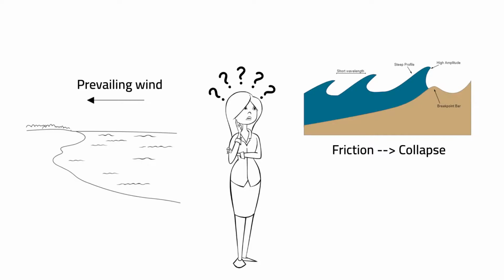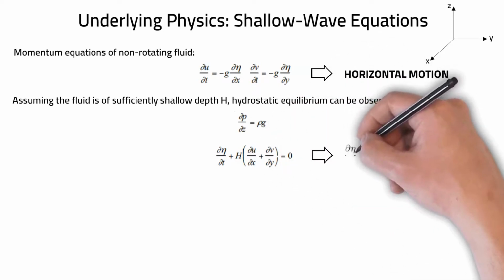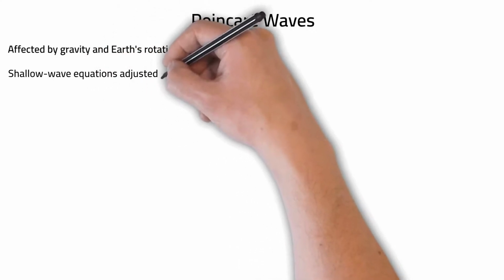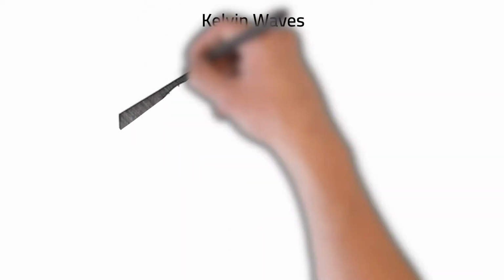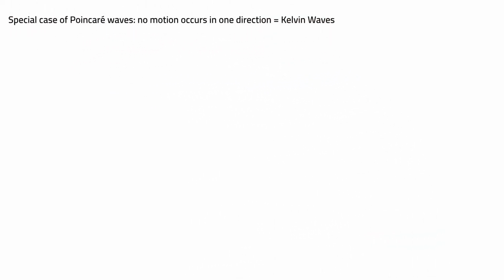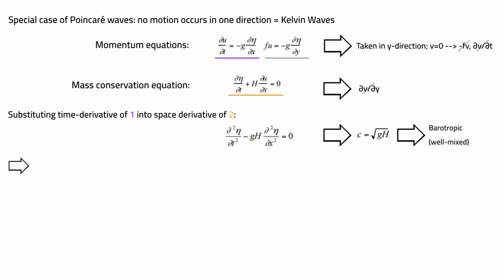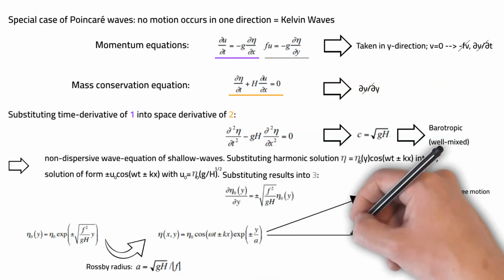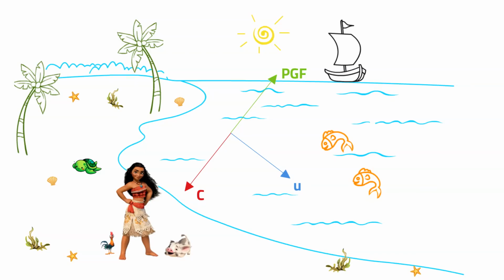Gravity Waves on Earth